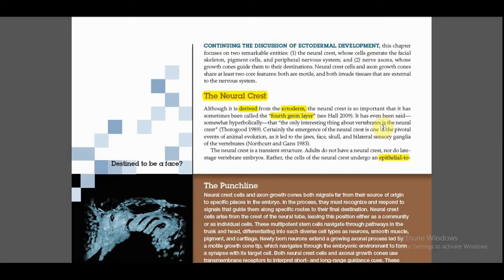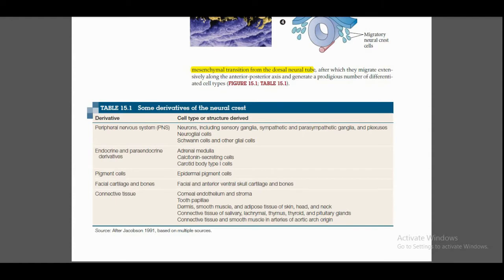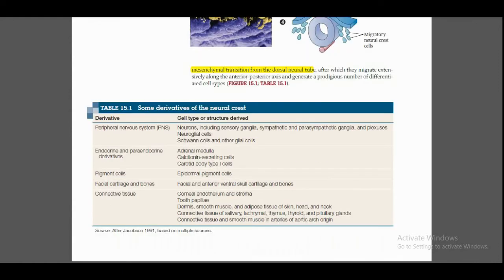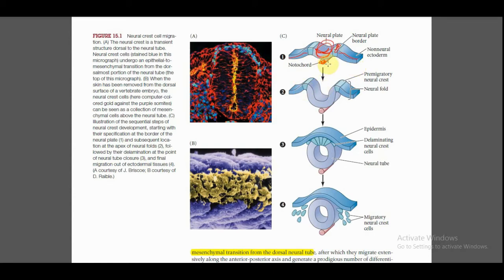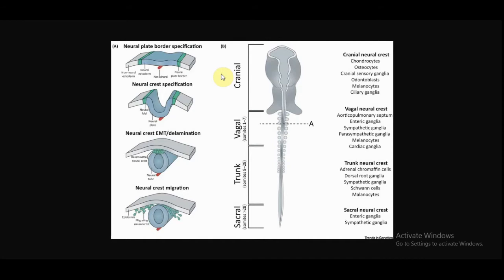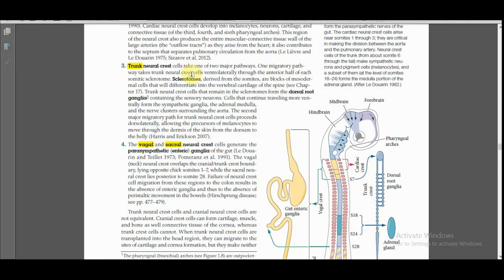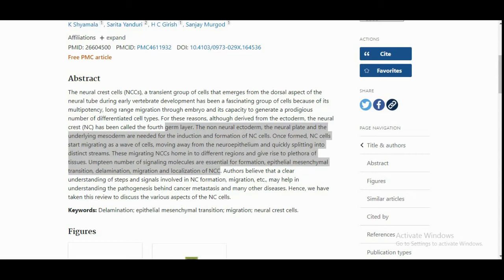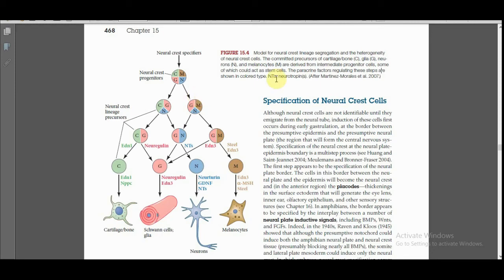Differentiation of Neurons PART I#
DEVELOPMENTAL biology#neurons differentiation